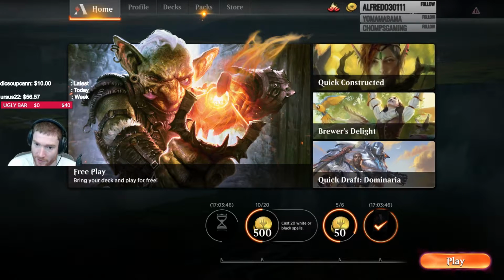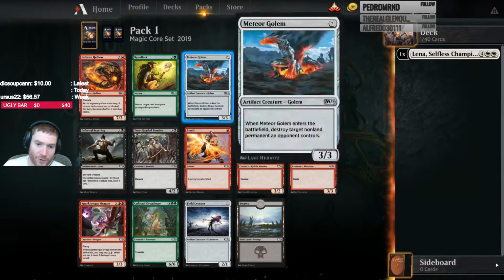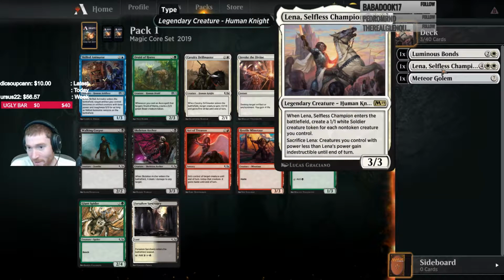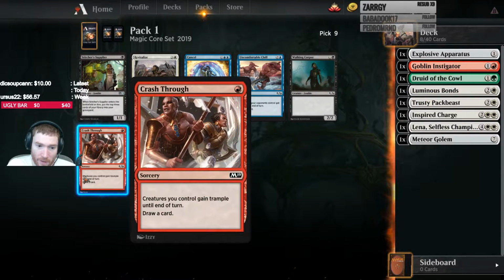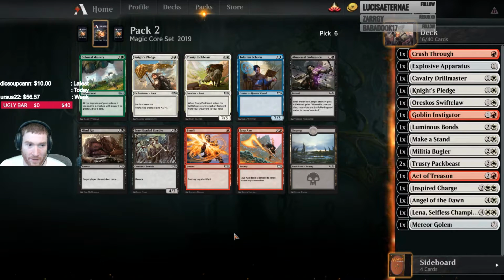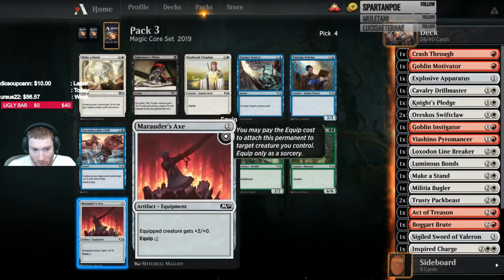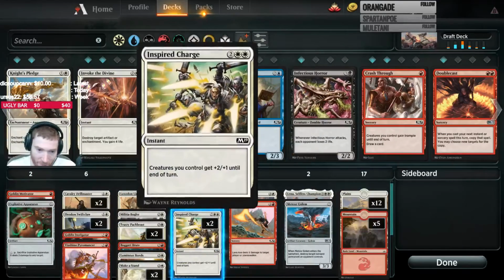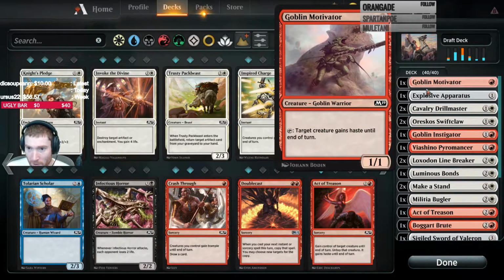"FilthySmash PJSalt" Deck, Draft